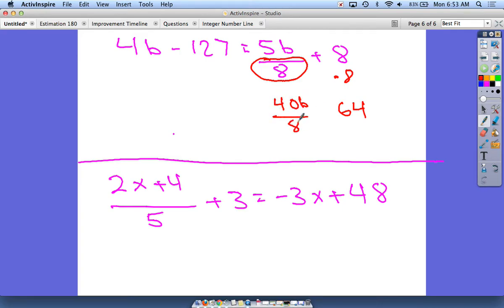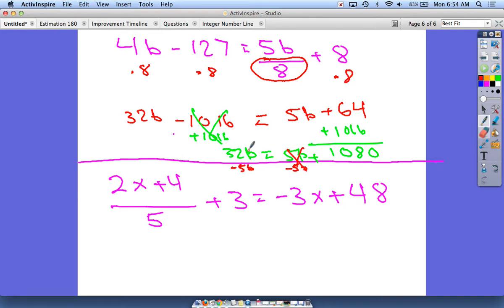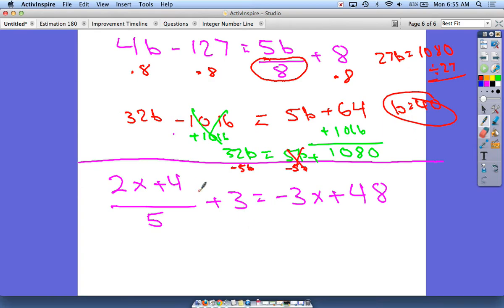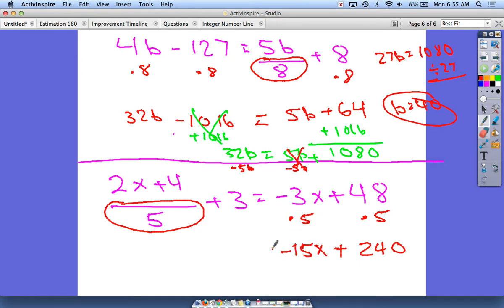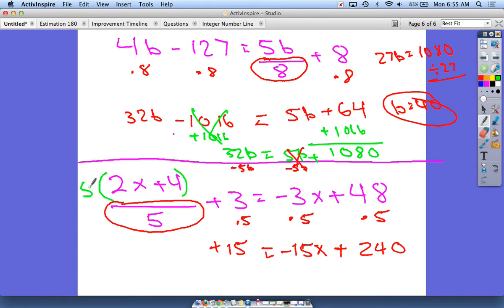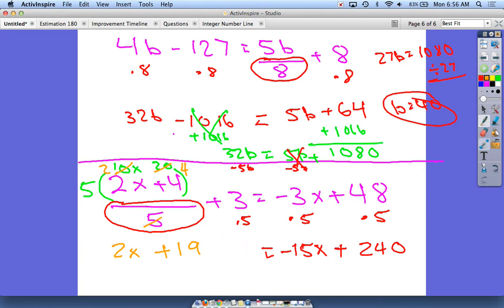Solving Equations with Division Bars Two